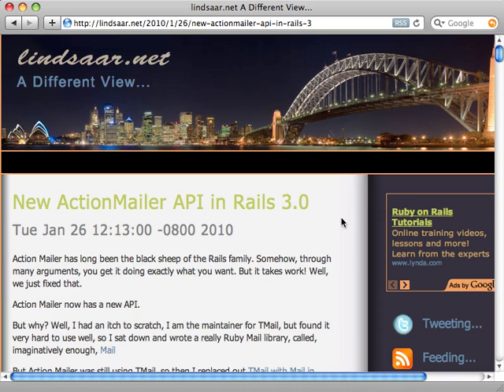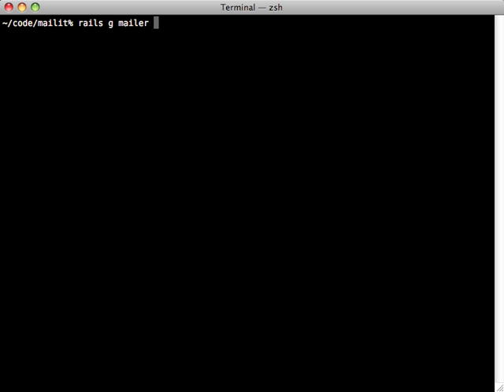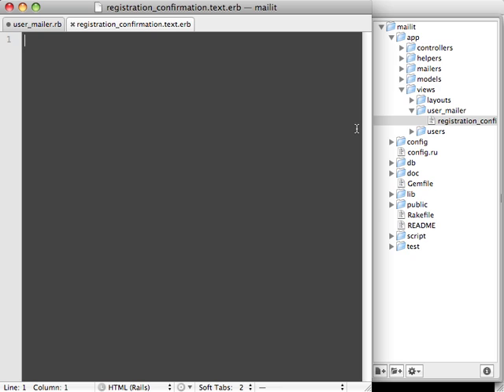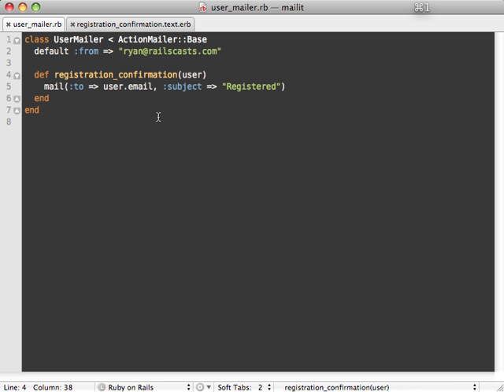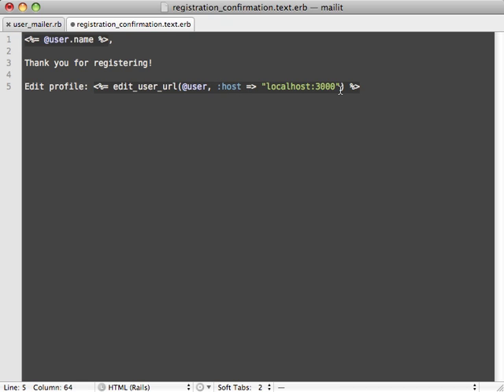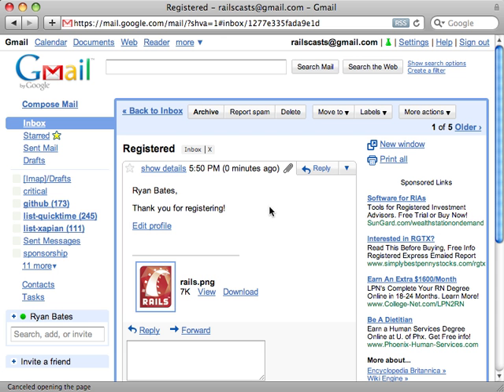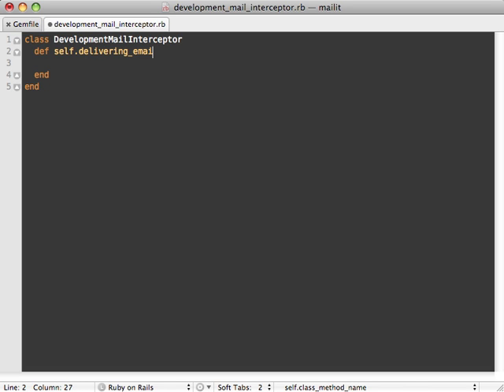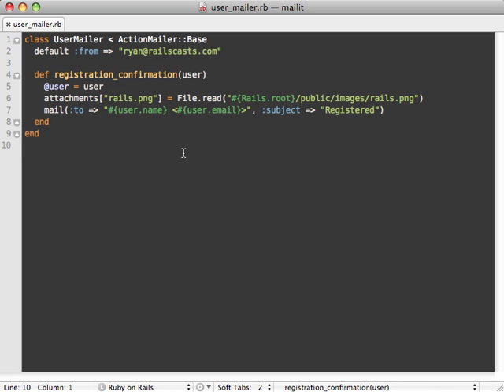RailsCasts - #206 Action Mailer in Rails 3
Action Mailer has been rewritten for Rails 3 providing a much cleaner API with its use of the Mail gem.. Original source Host your rails apps easily